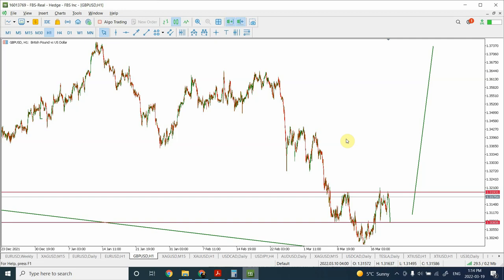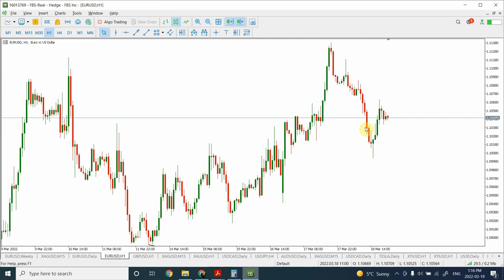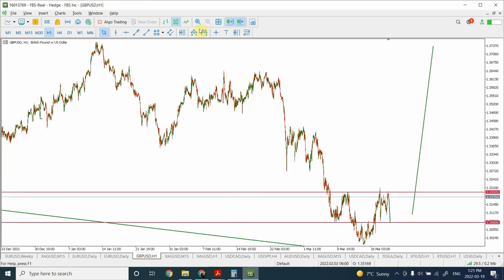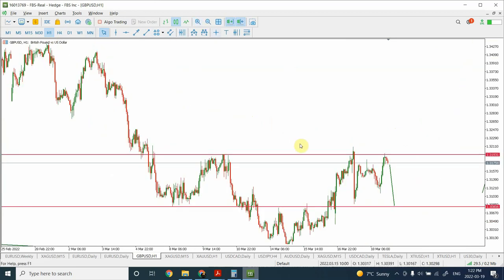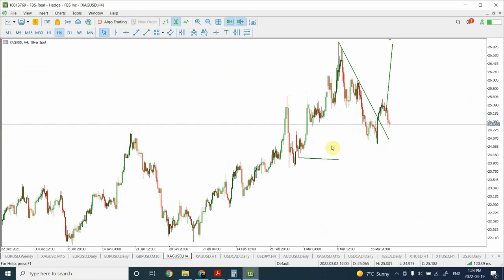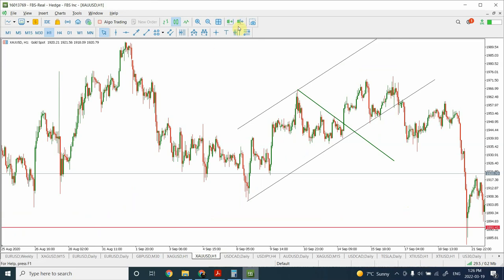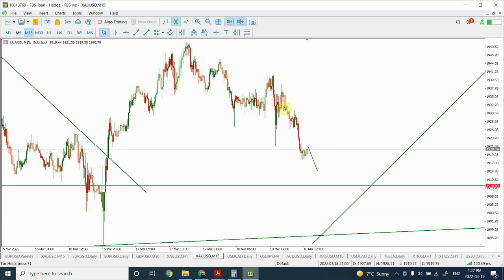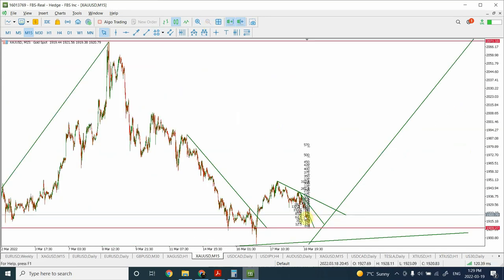Elliott wave analysis of GOLD | SILVER | GBP USD I EUR USD March 20 2022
Not only I  have analyzed for the long swings but also for hourly time frame. There are some amazing trading setups in Gold, Silver, GBPUSD and EURUSD.

Shaheen